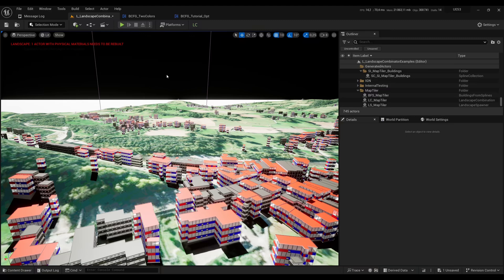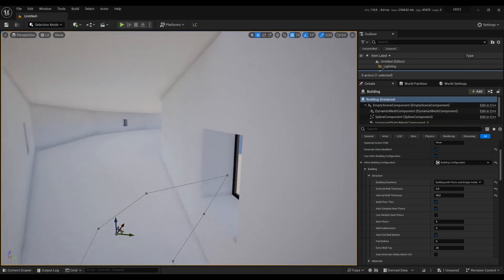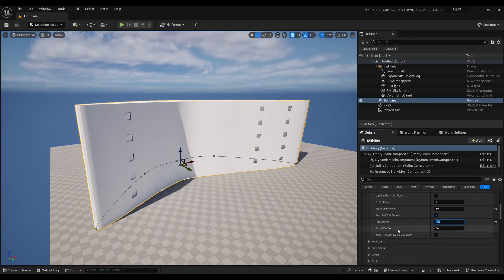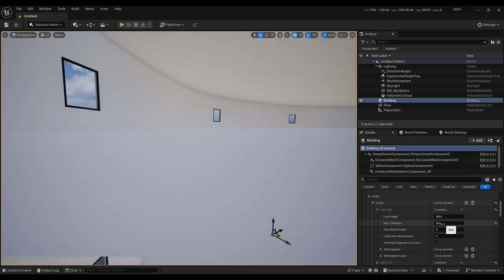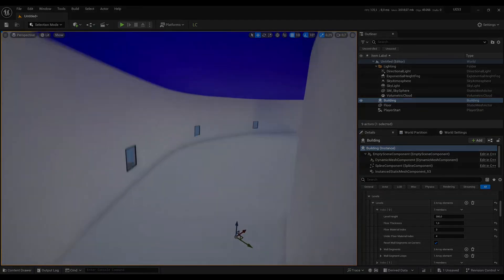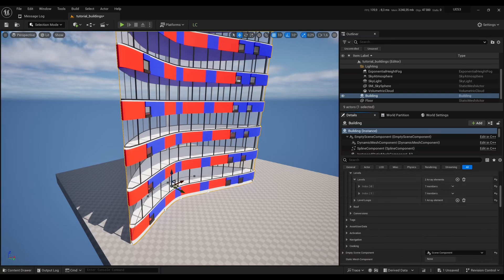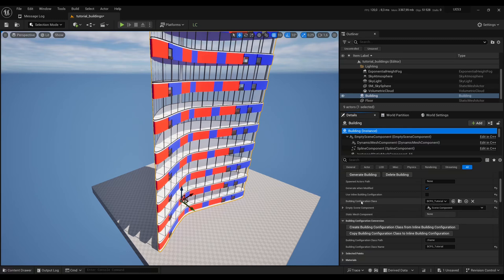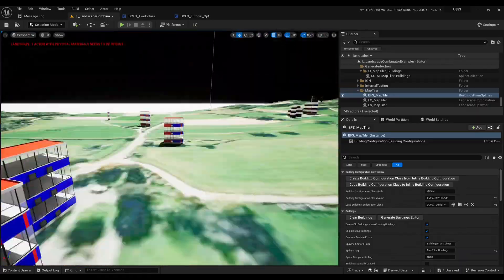Full Tutorial for Procedural Buildings in the Landscape Combinator Plugin for Unreal Engine 5.6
Landscape Combinator is an Unreal Engine 5.6 plugin for Windows and Linux that lets you create landscapes from real-world data (landscapes, satellite images, buildings, OSM data).

Note: Around 14:20 I should also have unchecked "Fit to Wall Segment Height" and manually set it to 480, to make the top of the window match the level.

Credit:
* MapTiler heightmaps and satellite images to create a free account